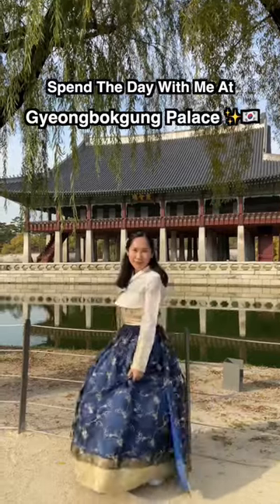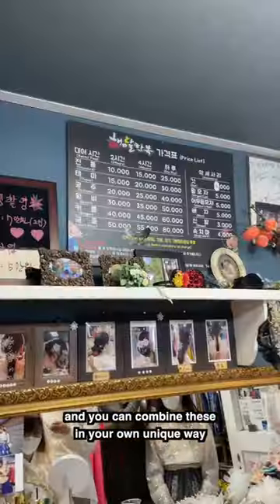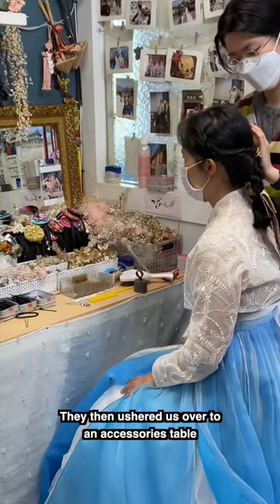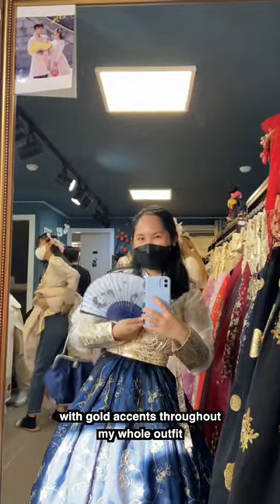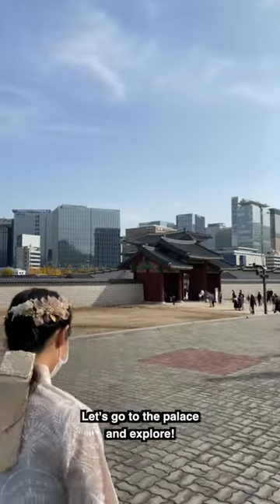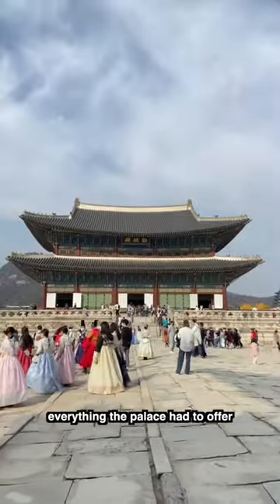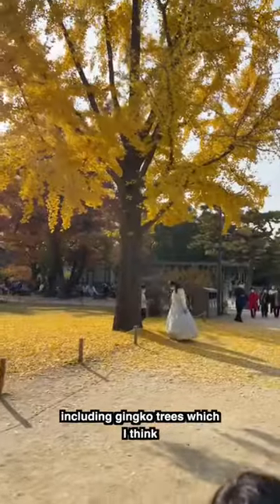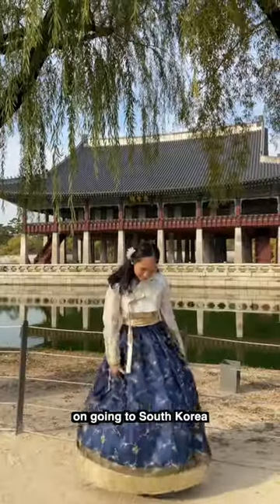Exploring A Korean Palace 🇰🇷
Let's go live our K-Drama lives as a princess in Gyeongbokgung Palace, located in Seoul! I also show how hanbok, or the Korean traditional dress, can be rented and worn while exploring the palace. This was filmed in Fall 2021 while I was studying abroad in Korea University.